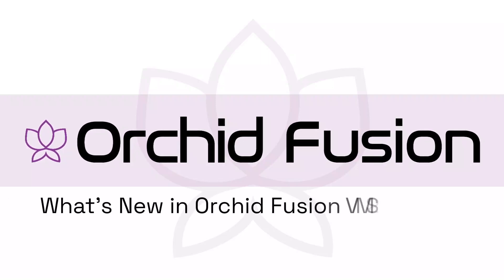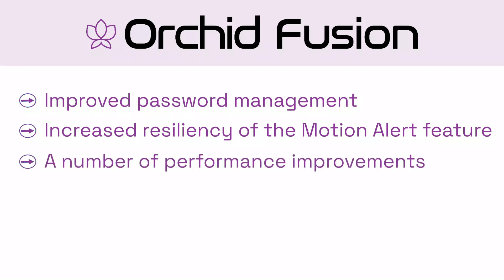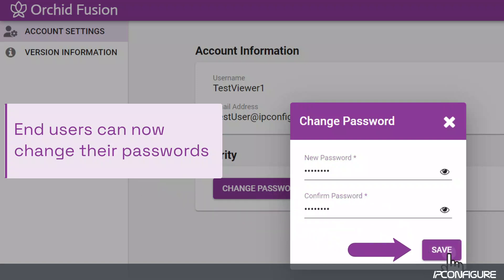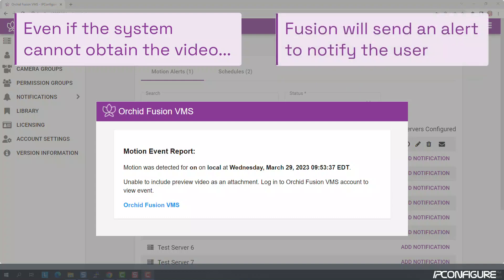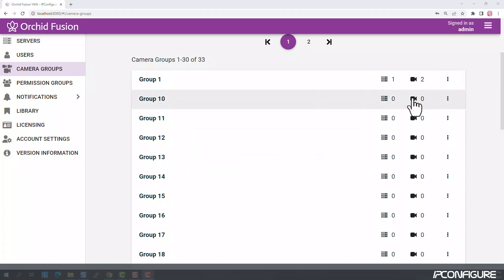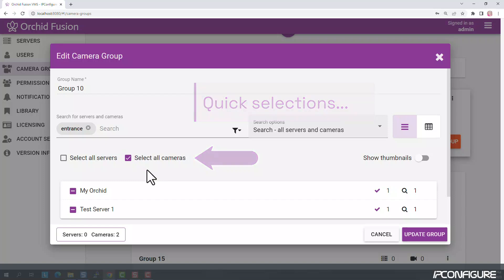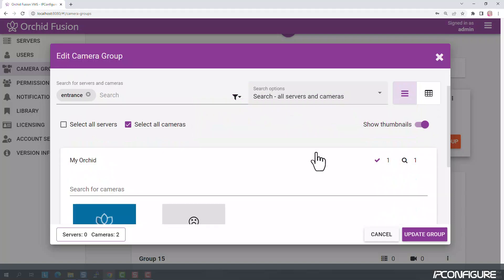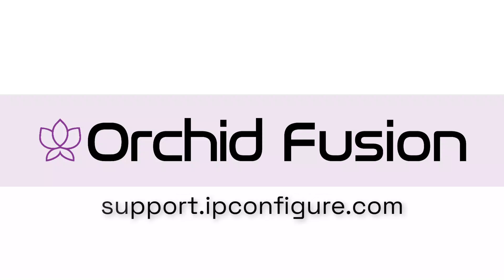What's New in Orchid Fusion VMS Version 23.3?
This video provides a brief overview of the changes in Orchid Fusion VMS software version 23.3.